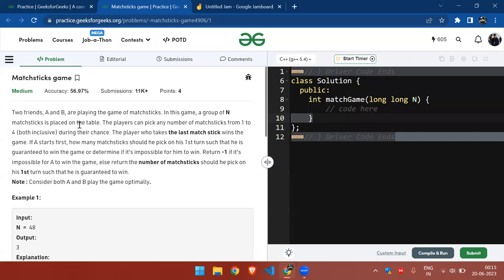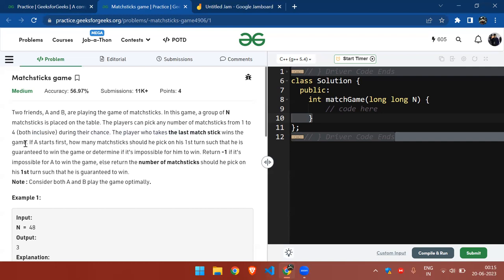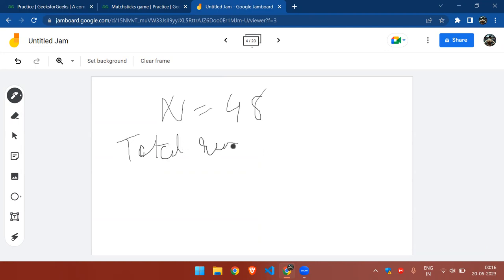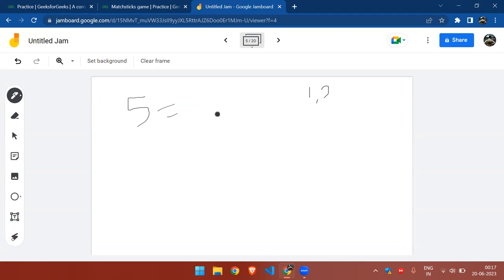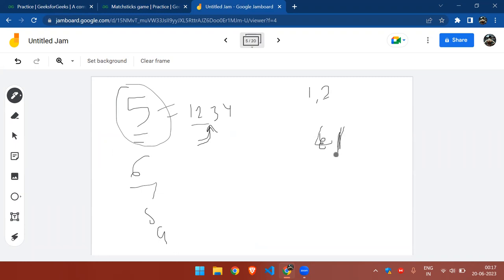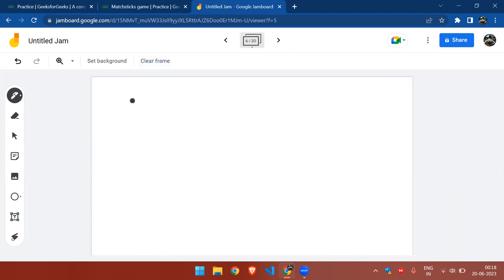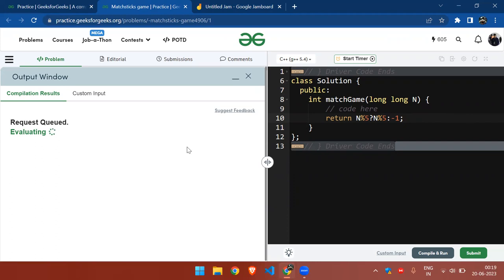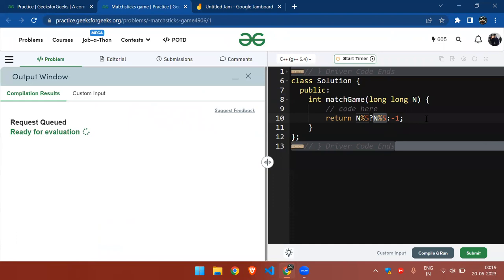Matchsticks game | Problem Of The Day | GFG